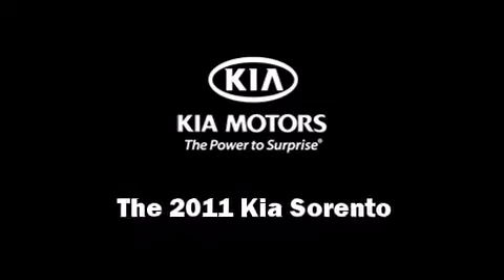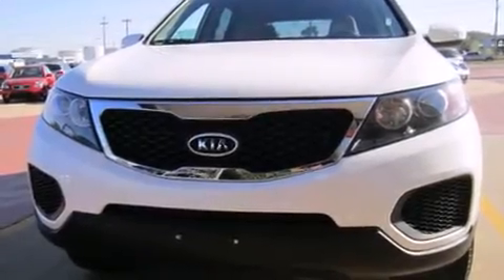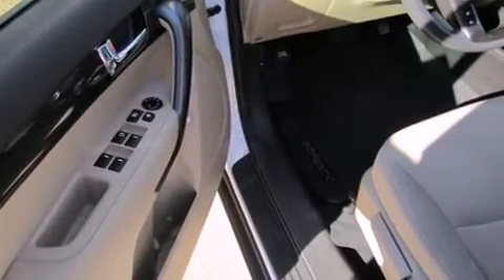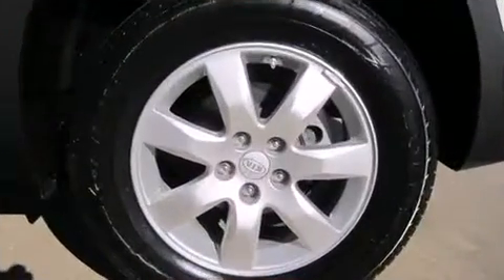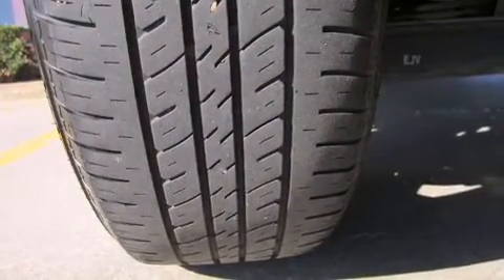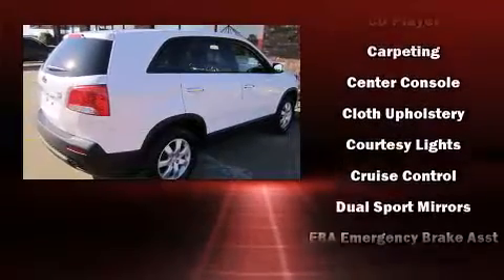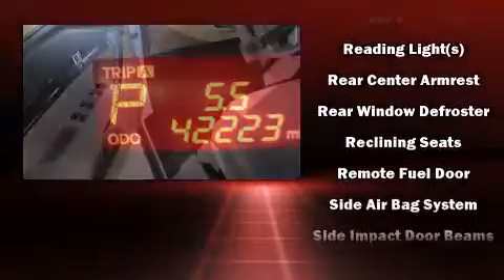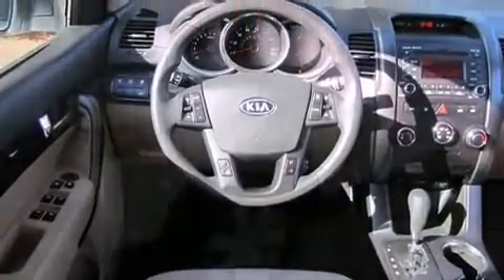2011 Kia Sorento in Fort Smith, AR 72908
Get excited about the 2011 Kia Sorento. With fewer than 45,000 miles on the odometer, this 4 door sport utility vehicle prioritizes comfort, safety and convenience. Under the hood you'll find a 4 cylinder engine with more than 170 horsepower, providing a smooth and predictable driving experience. Kia prioritized fit and finish as evidenced by: delay-off headlights, a trip computer, turn signal indicator mirrors, power windows, cruise control, an overhead console, and air conditioning. Premium sound drives 6 speakers, providing you and your passengers a sensational audio experience. Kia ensures the safety and security of its passengers with equipment such as: dual front impact airbags, front SIDE impact airbags, traction control, anti-whiplash front head restraints, ignition disabling, and 4 wheel disc brakes with ABS. Various mechanical systems are monitored by electronic stability control, keeping you on your intended path. We pride ourselves in consistently exceeding our customer's expectations. Please don't hesitate to give us a call.